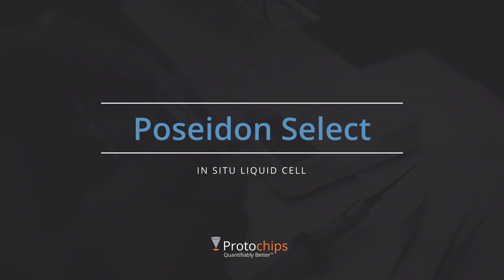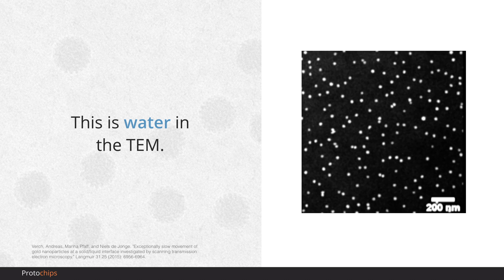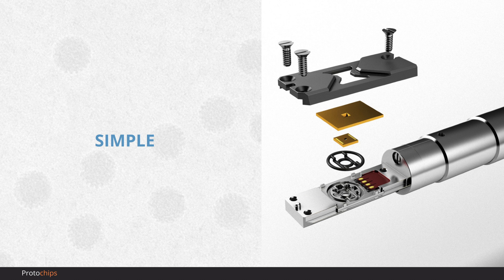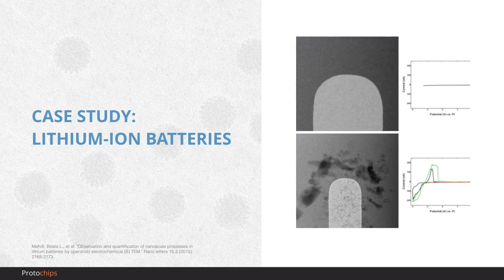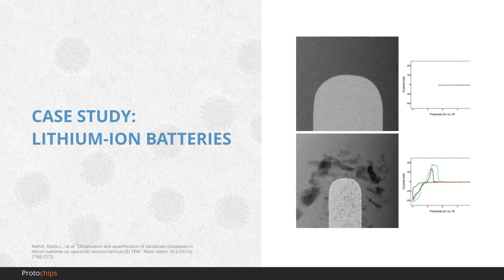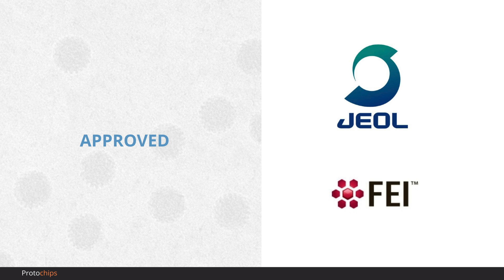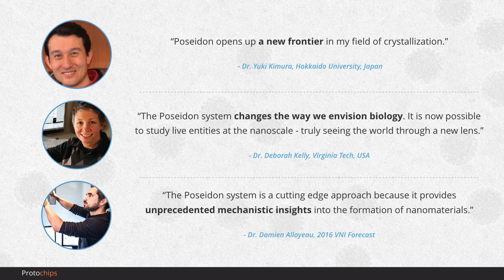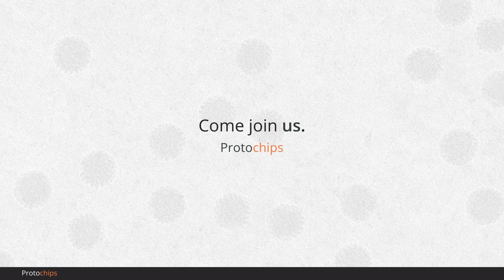Introduction to Poseidon Select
Learn about Protochips' groundbreaking liquid cell for in situ TEM and STEM.